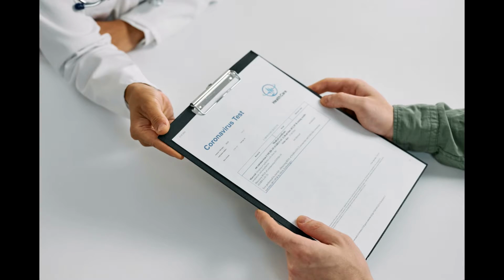Virtual Scribing - Introduction to HPI.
This video discusses the basic concepts of HPI with an example